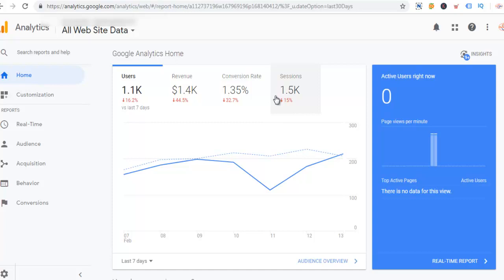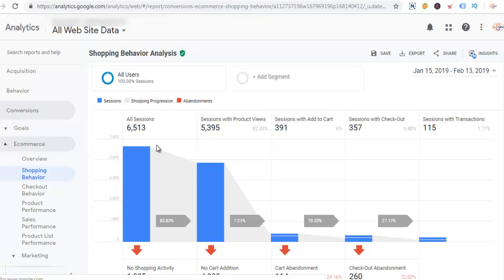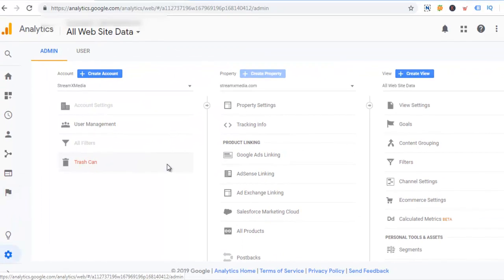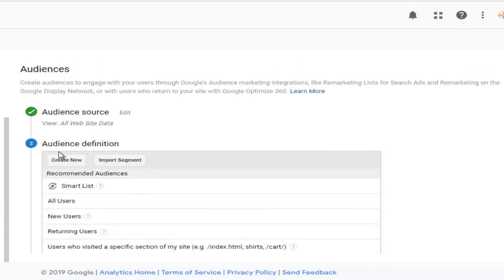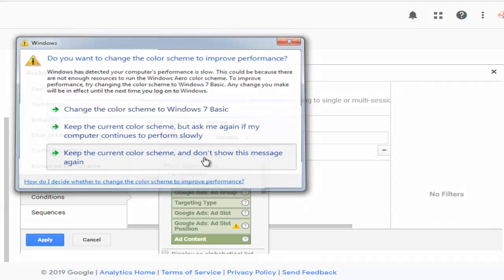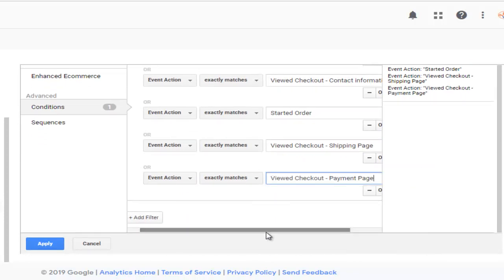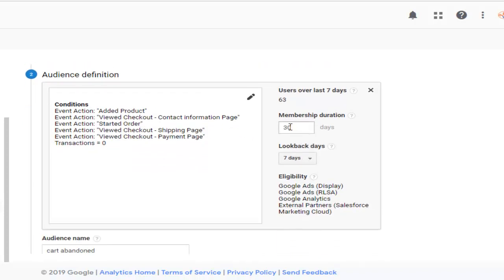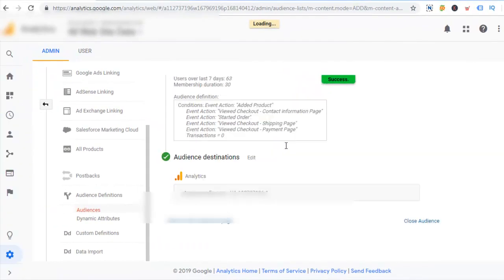How I Build Retargeting List For Abandoned Checkout And Abandoned Cart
Want to turn your abandoned checkout and abandoned cart visitors into customers?

Watch this video to see how to build highly targeted retargeting list that can help you deliver special ads to these "about-to-convert" website visitors.

In this video i revealed why this is important and why i decided to do it for this particular client.

Build Retargeting List For Abandoned Checkout And Abandoned Cart and use the list to deliver ads on Google AdWords.